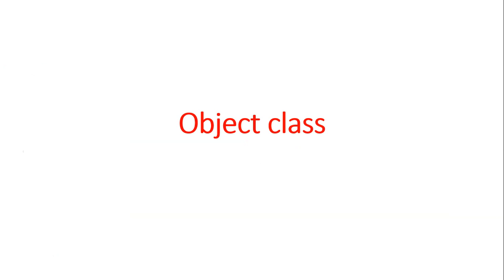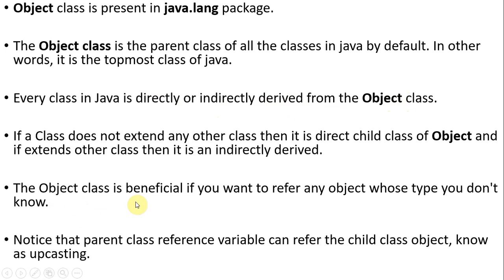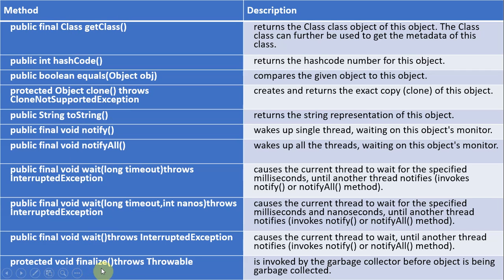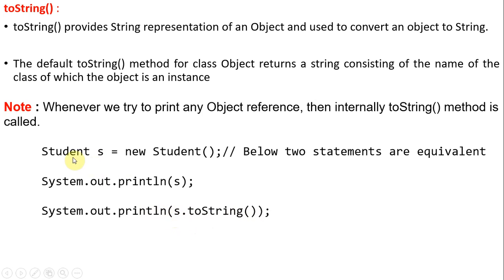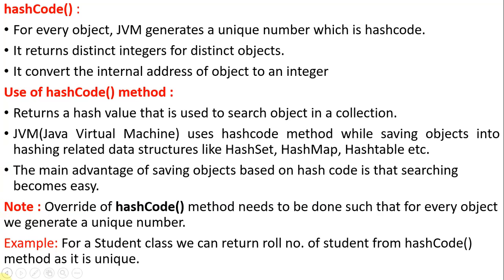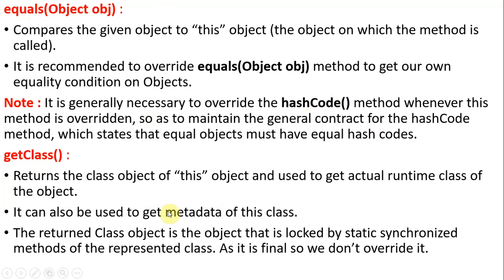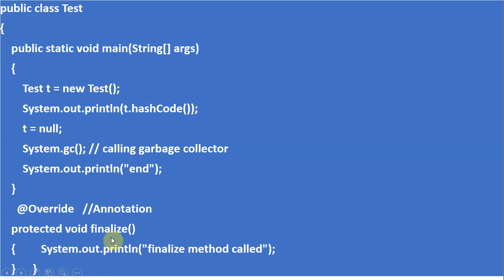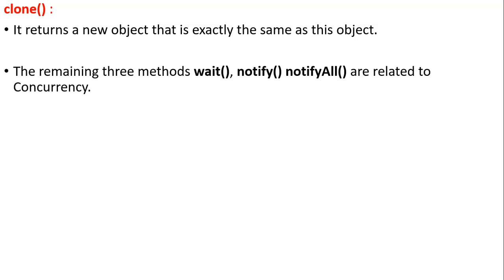JAVA 24 - OBJECT CLASS